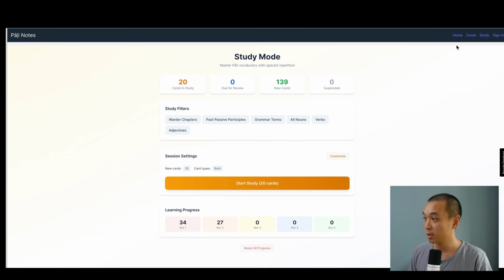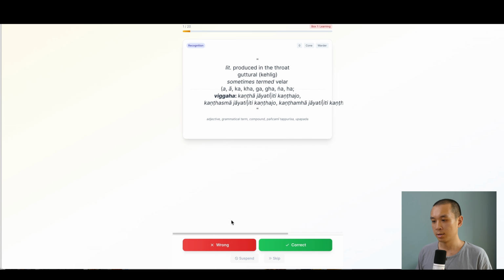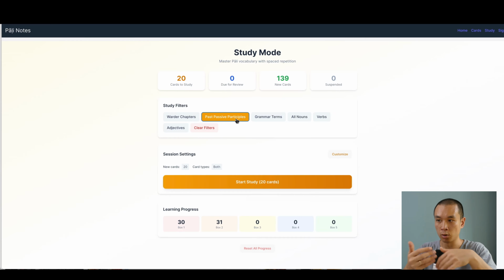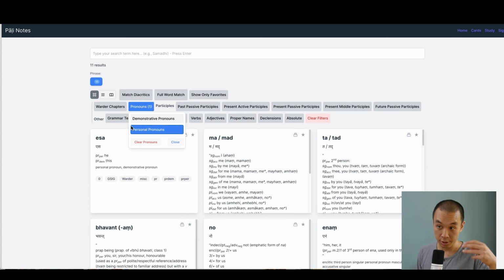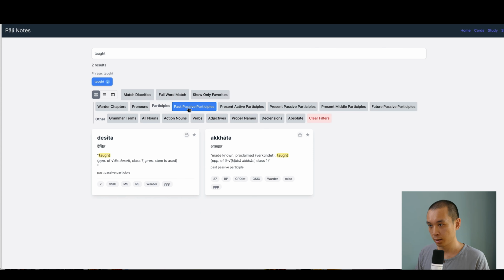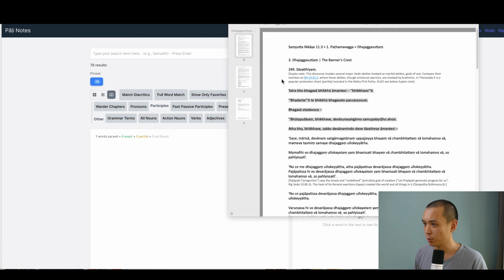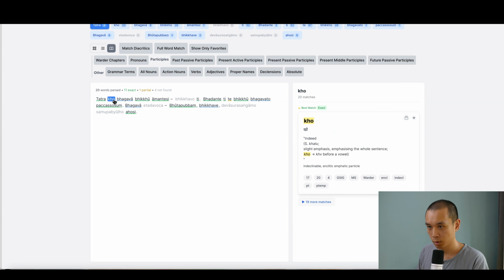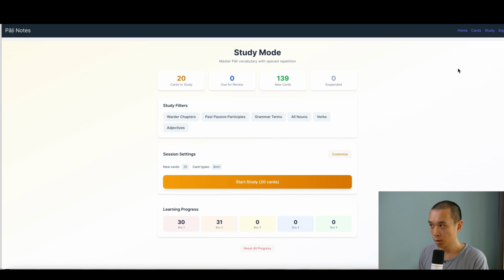Pāḷi Notes Upcoming Features Preview